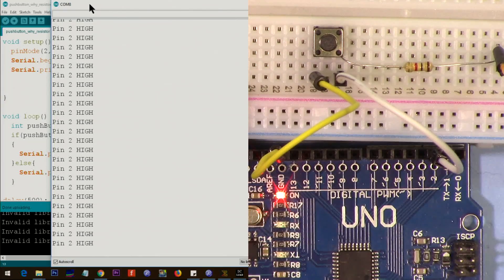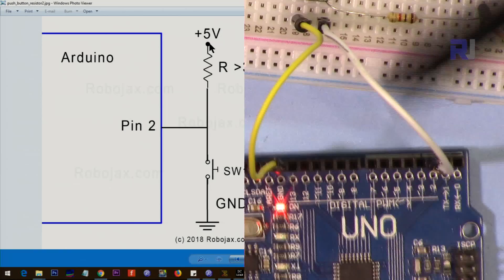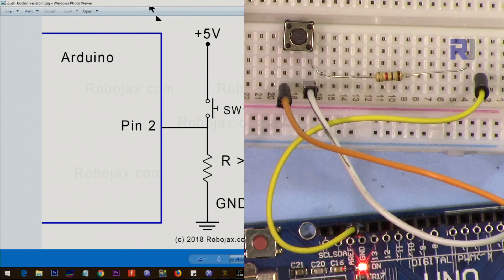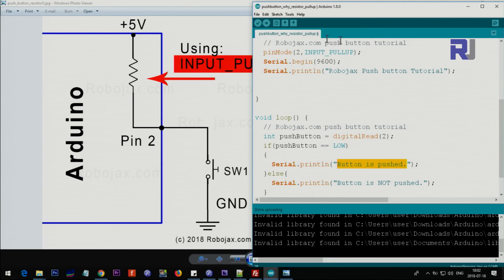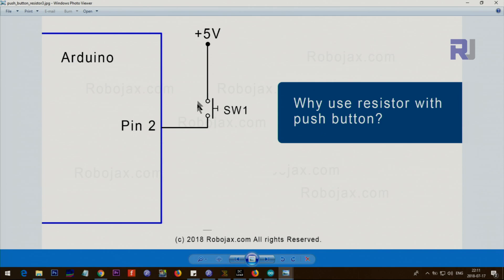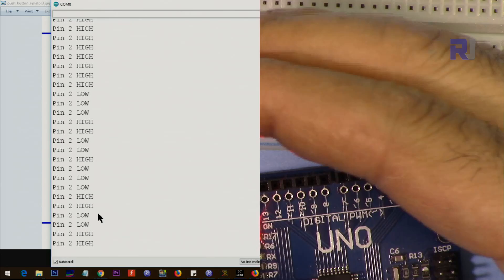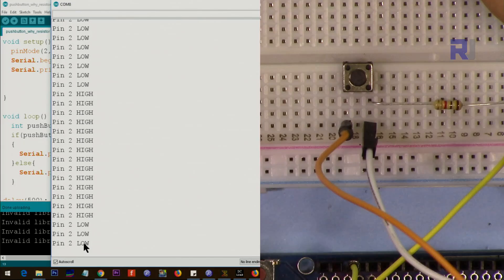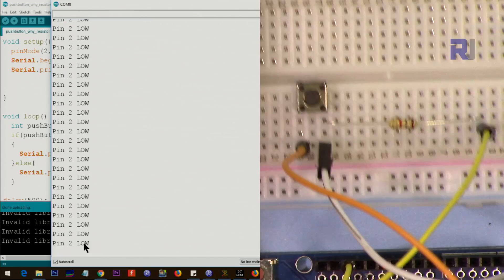Why use Resistors with Push buttons and how to use them without resistor with Arduino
In this tutorial we learn why we use resistors with push buttons and how NOT to use resistor when using push buttons with Arduino. Code and example are presented to understand it better.

Banggood or UNO board

Jump to different section of this video:
00:31 Introduction
01:15 Wiring push button with resistor
05:42 What happens if you don't use resistor with push button
08:32 Code Explained